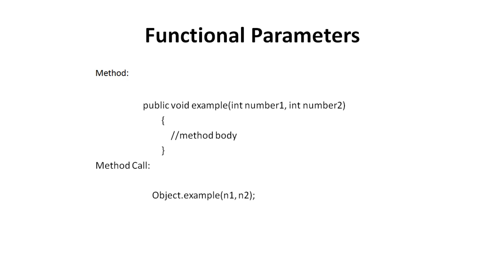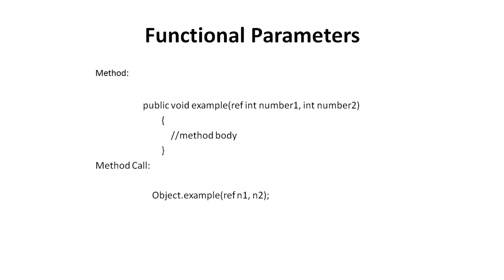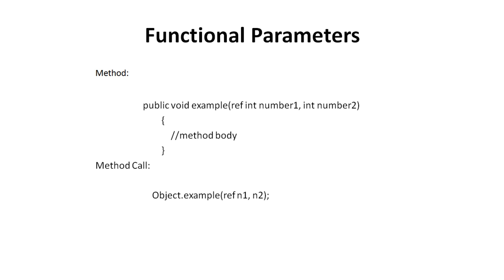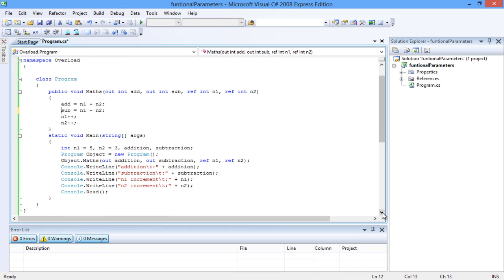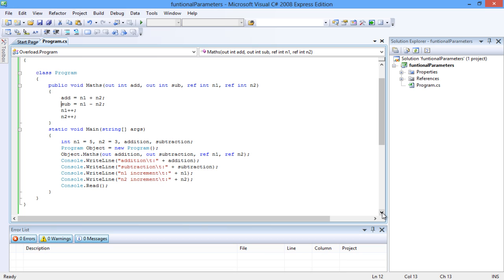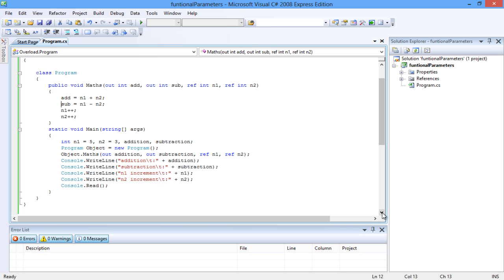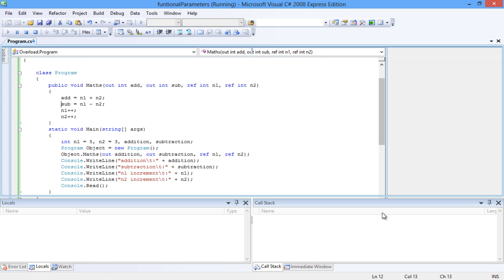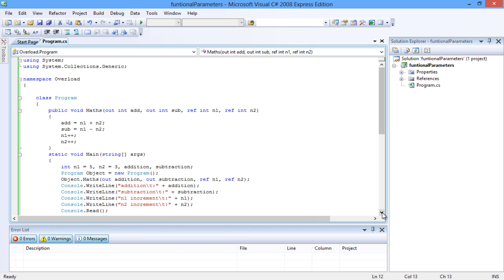How to Use Function Parameters in C#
This tutorial is about How to use function parameters in C#. You can pass a parameter as a reference to the memory location. In this case, a function parameter in C# references the memory location of the parameter.

Parameters allow information to be passed in and out of a method. To pass a parameter, you can include them inside the braces that follow the method name.
The syntax to declare a parameter is similar to the syntax used to declare variable. When more than one parameter is passes, they are separated using commas. When a method is called, you must pass the parameter to the method.
You can pass a parameter as a reference to the memory location. In this case, a function parameter in C# references the memory location of the parameter. A new memory location is not created in this case.

The declaration of a reference parameter is by using the ref keyword before the data type of the parameter. If there are multiple parameters, the 'ref' keyword should be attached to each of the parameter before the data type.
Thus the following is a simple example of passing two parameters, a 'pass by reference' and a 'pass by value'. The 'ref' keyword marks the parameter that is passed by reference.
public void example(ref int number1, int number2)
//method body
If you need to pass all the parameters by reference, all the parameters should possess the 'ref' keyword. Look into the following code snippet:
Public void example(ref int number1,ref int number2,ref float number3)
//method body
number1, number2 and number3 are passed by reference to the method and the method call should be as follows:
Object.example(ref n1, ref n2, ref n3);
If the 'ref' keyword is missing, an error message will be generated, "Argument must be passed with the 'ref' keyword".
To return a value from the method, you can use the return statement. The limitation is that only one value can be returned for a method. To overcome this limitation, another function parameter you can use is the output parameter.
The output parameter is similar to the reference parameter except that it gets data outside the method. This is useful when there is more than one value to be returned by the method. These parameters need not possess any initial value. 'out' keyword is used to denote the output parameter.

Similar to 'ref' keyword, the 'out' keyword should be placed before each output parameter passed in a method. The following code shows the use of both function parameters in C#, the reference parameter and the output parameter:

Step 3: Output

When the method Math() is called in the Main method, four parameters are passed. Addition and subtraction are out parameters while n1 and n2 are ref parameters. Note that the variables addition and subtraction are not initialized. The values are got after the method execution.

Step 4: Avoiding Error

The output parameters are unassigned local variables. Therefore, it is compulsory to assign a value to them inside the method. Otherwise, the compiler will throw an error. Thus in the example, the statement that assigns value to the variable sub is commented. When the program is compiled, an error is shown saying that the variable must be assigned a value.